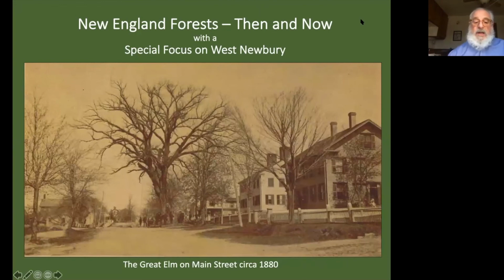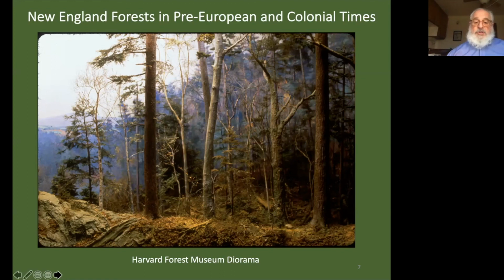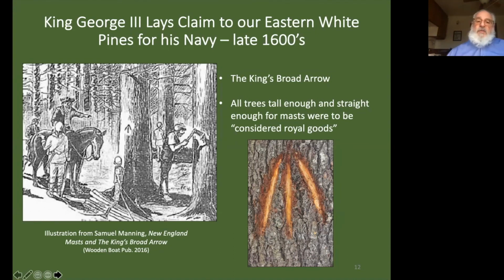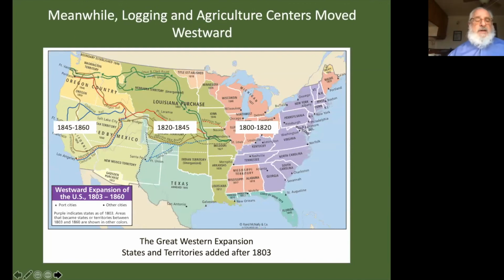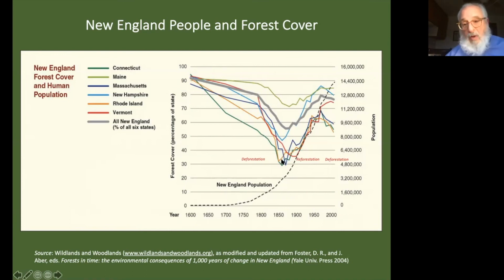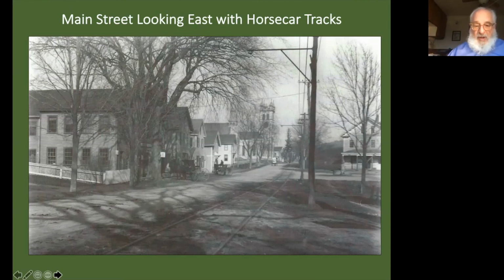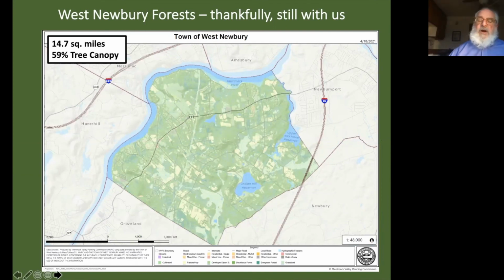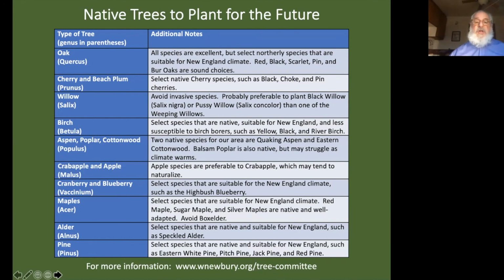Arbor Day - WN Forest History Presentation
This hour-long presentation from Arbor Day 2021 traces the history of New England Forests and, in particular, our West Newbury landscape from pre-Colonial Days to the present.  Join the West Newbury Tree Committee chair in this slideshow journey through the changes that have occurred over 400 years  of history in and around West Newbury